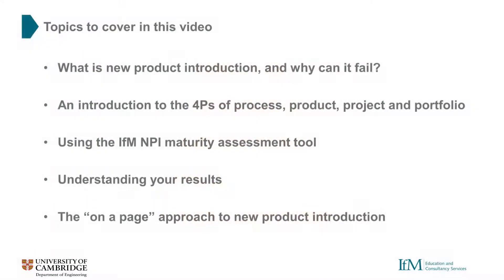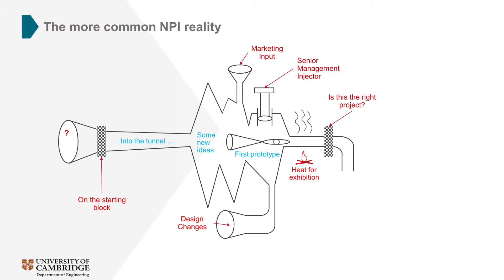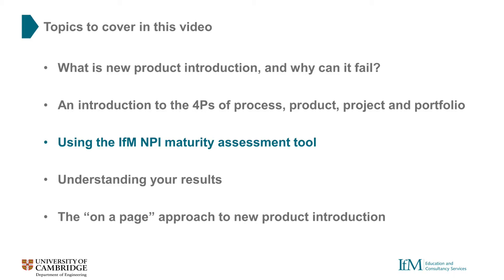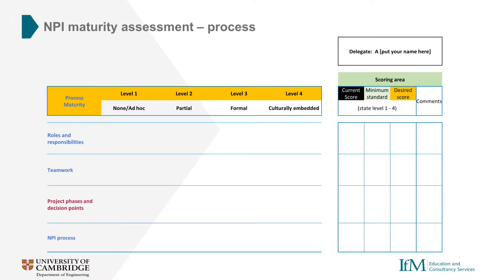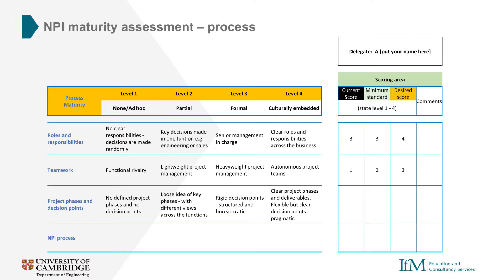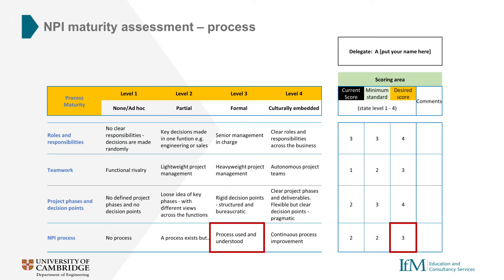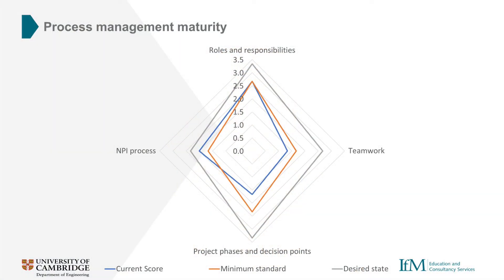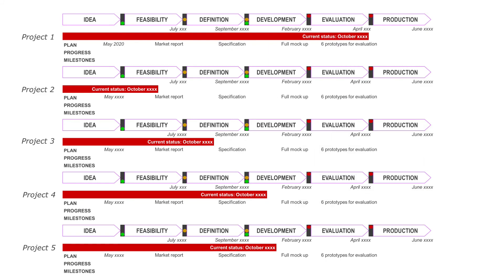New product introduction: An IfM approach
This video explains approaches developed by the Institute for Manufacturing's Design Management Group to overcome challenges relaed to new product introductions. The aim of these tools is to achieve a strategically prioritised portfolio of new products that will be delivered on time, to budget and in demand by the market.

This video covers:

What is new product introduction and why can it fail?
An introduction to the 4Ps: process, product, project and portfolio
How to use the IfM NPI mturity assessment tool
Understanding the results
The 'on a page' approach to NPI